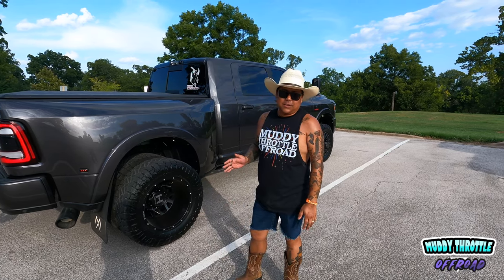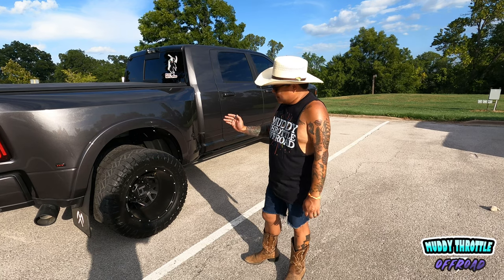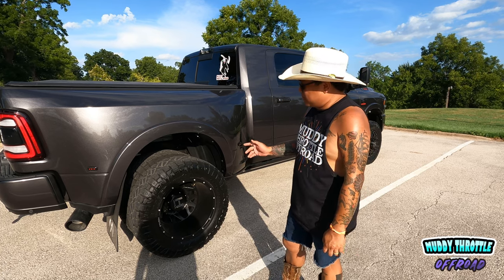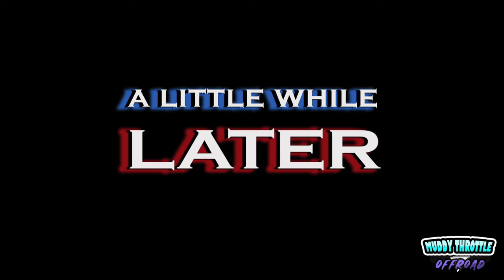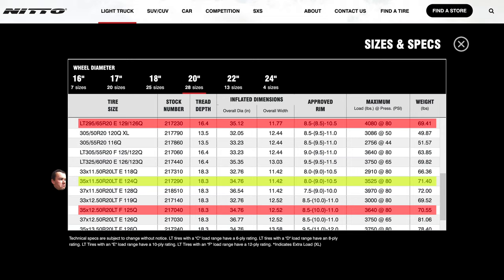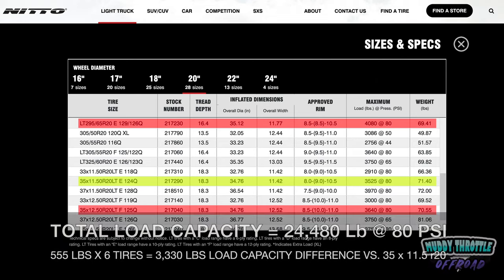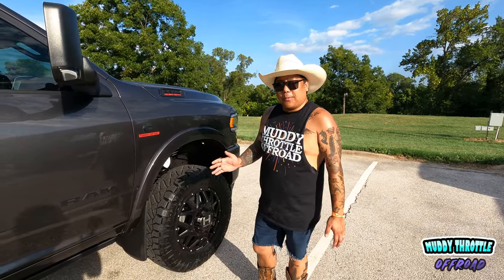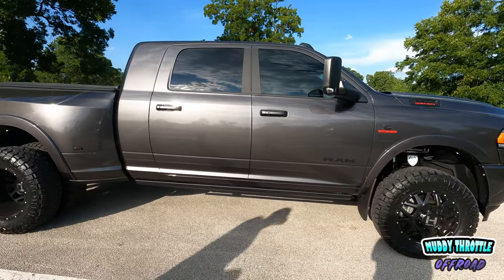Why You Shouldn't Run 35" Ridge Grapplers on Your New Truck! || 2022 Ram 3500 Megacab Dually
Our brand new custom 2022 Ram 3500 Megacab Dually Night Edition - 6.7 cummins - got some new wheels and tires today!

We set up the 5th gen Ram Dually with Nitto Ridge Grappler Tires on Hostile Diablo Dually Wheels. If you haven't seen our last video where we installed our Thuren Leveling Kit with King Shocks, make sure to check that out. Now that it's leveled, why didn't we go with 35s? 35" tires seem to be the standard with people often choosing 35x12.5 or 35x13.5 or 35x11.5 tires. But we chose to set up this custom 2022 Ram 3500 Dually with 295x65r20s.

These tires carry more load capacity with the 295x65r20s and actually measure out closer to a true 35" nitto tire than a standard 35" nitto ridge grappler tire. See the chart in the middle of the video. The nitto ridge grappler tires on the hostile wheels measure out at 35.12" vs. 34.76" but the biggest perk is keeping the  towing capacity of your heavy duty dually truck. These tires can handle 24,480 lb load @ 80 psi which is 3,300 lbs more than the standard 35" (11.5 width and 20" radius) nitto tires.

This addition really set off the look of this custom, loaded out Laramie, 5th gen cummins, the star of our brand new build series that we call "GRIM."

How do you think these tires look compared to standard 35" mud tires or nitto ridge grapplers? How do you think they compare to other tires like the nitto trail grapplers or nitto mud grapplers? Do you think they look better than fury tires or toyo tires? We'd love to know! Holler at us in the comments.

CJC Offroad and our buddies over at DDP Motorsports definitely helped us push this build in the right direction and we're so grateful for their advice.

Let us know what you think of this 2022 ram 3500 hd truck on Thuren Fab soft ride coils with custom tuned stage 3 King Shocks (King 2.5 Shocks with remote reservoirs), now that they have nitto ridge grappler tires and hostile diablo dually wheels. Can't forget the custom made, leveling kit coil emblem from Remschel Customs and a Thuren Fabrications adjustable trackbar.

The good dudes over at DDP Motorsports hooked us up . They specialize in high end lift kits and leveling kits, Thuren Fab and Carli Kits. Make sure to check them out to lift or level your Texas trucks!

Are you fixin to upgrade your 5th gen ram, 4th Gen dodge, 3rd Gen, 2nd Gen, or 1st Gen? Maybe you're building a powerstroke F450, F350, or F250, either way - this channel's for you!

Do you think this 2022 Ram 3500 5th Gen is worth it or should we have waited to custom build a 2023 ram truck? Some say the night edition isn't worth the black out features. Some say the interior isn't worth the price tag. Some even say the massive 12" screen isn't worth the money. But we sure think it is! Check out the build series and let us know what you think!

For fans of Gabe Farrell Productions, CJC Offroad, Enthuzst, JW Montoya, Donut Media, LGND, Justinhawksmith, Lacy Blair, and Greg Alberalla - We're fans of them too and admire the things they've accomplished in the custom truck game. We're fixin to follow in their footsteps and build this thing out!

We appreciate all your support in 2021 and can't wait to bring you awesome content in 2022 with the Can Am ATVs, Kawasaki Brute Force, Polaris RZR, and now our 2022 Ram 3500 - 5th Gen and our custom lifted 2012 Ram 2500 - 4th Gen.

Muddy Throttle Offroad features ATVs, SxS, Truck, and Jeeps. Dirty jokes, funny pranks, and whole lot of redneckery make for an entertaining Offroad Channel. Muddy Throttle Offroad invites you to the party as you dive into a southern way of life, Texas Style.

From dirty mud trucks to shiny tow pigs. Jeeps, Polaris Rzrs, Can Am Mavericks - we'll ride 'em all. If you like Nitro Circus, Jackass, Rednecks with Paychecks, Braydon Price, Whistlin' Diesel, Kyle Cullen, Diego Perez, Kolt Gene or other Offroad Channels, ours will be your new favorite.

We do it in the dirt here down south but it ain't just limited to mudding. We love all kinds of racing, trucks, hunting, and fishing. Don't be surprised if you find a little bit of everything.